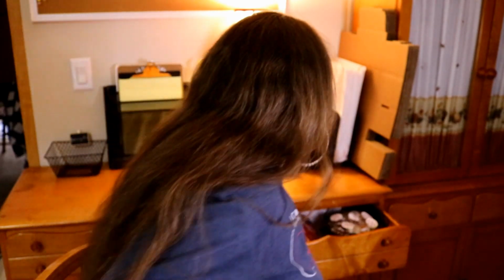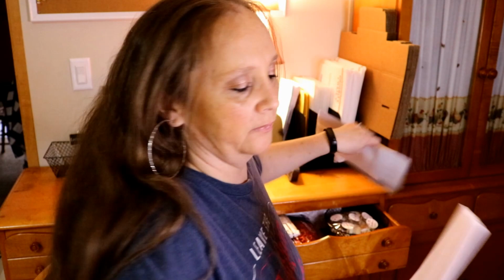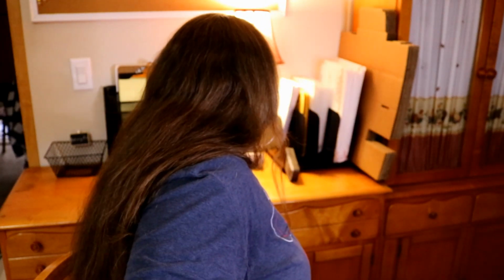Watch Me Tackle Organizing A Packing and Shipping Station!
Watch Me Tackle Organizing A Packing and Shipping Station!  I've been wanting to do this for what seems like forever.  I finally did it!  I organized a cabinet in my kitchen to hold all of my packing and shipping supplies.  Well, almost all of it.  The bubble wrap is still in a closet, but hey, this was still a huge step in the right direction!  Hope you enjoy.

P.S.
What's your #1 Organizing Tip?  What do you hate the most about organizing?

Polar Tech Ice Packs
Germall Plus
Wire Whisk
Stick Blender
Vegetable Glycerine
Sodium Cocoyl Isethionate (SCI)
Stearic Acid
Cocamidopropyl Betaine
Metal bowl (5 quart)
Ring light
Canon EOS Rebel T6i SLR Camera